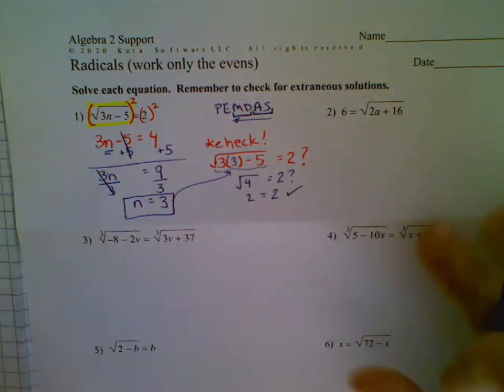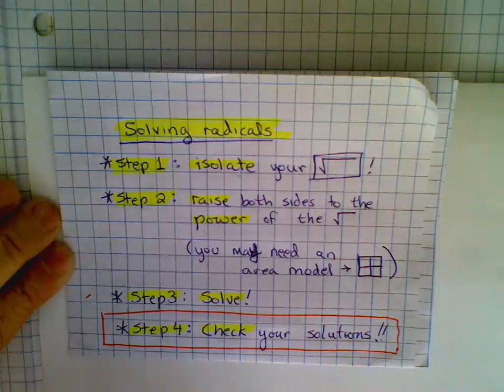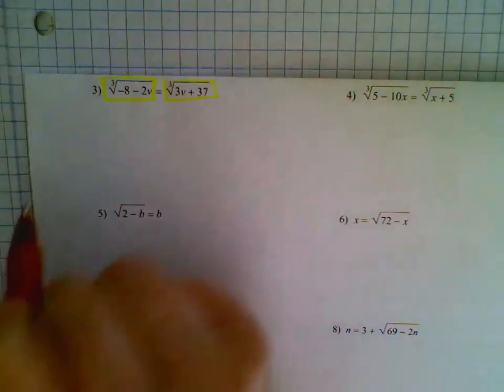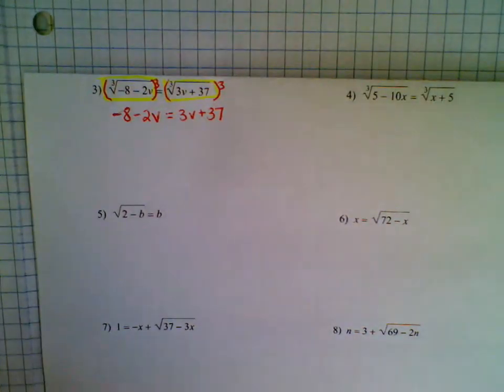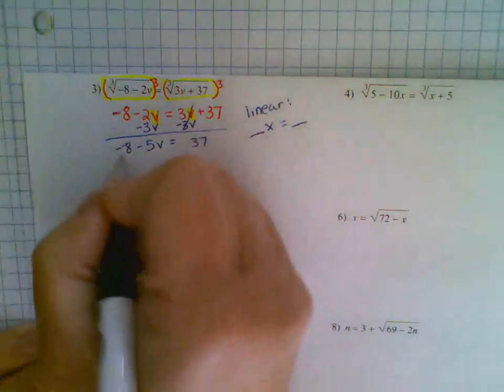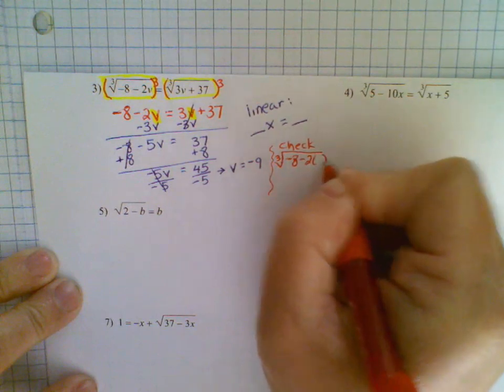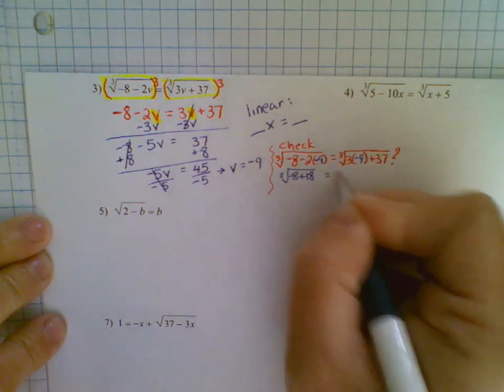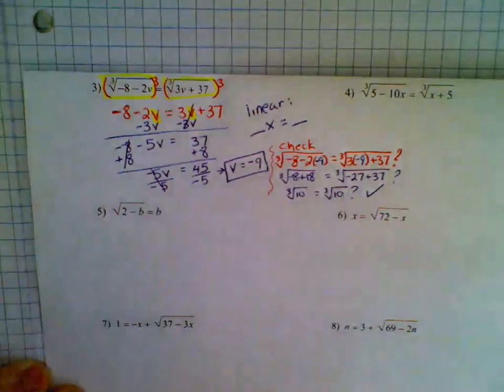solving radical equations #3